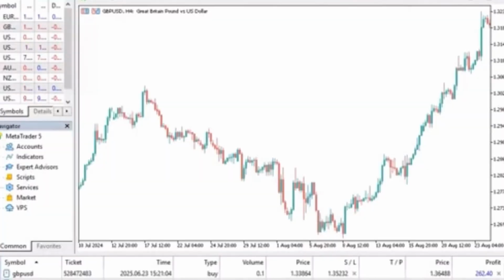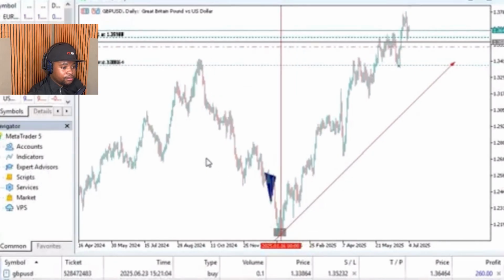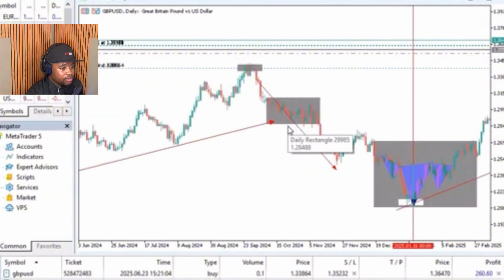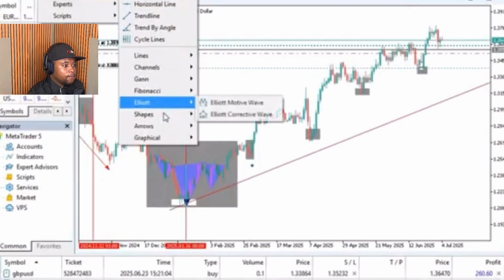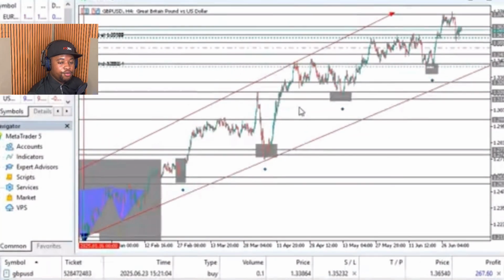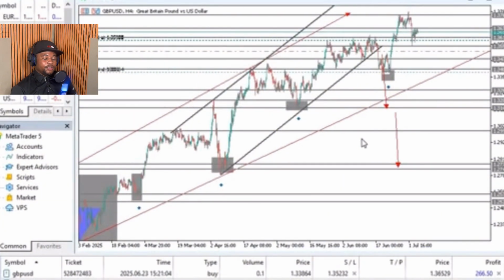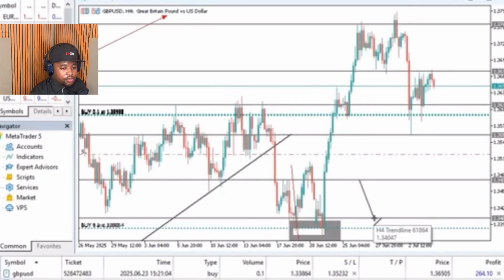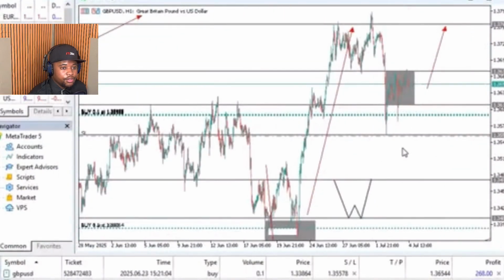LIVE TRADING 🔴 | HIGH PROFITABLE TRADES | MUST WATCH‼️